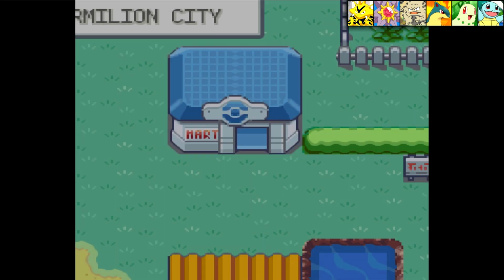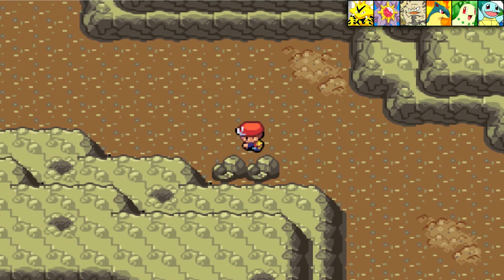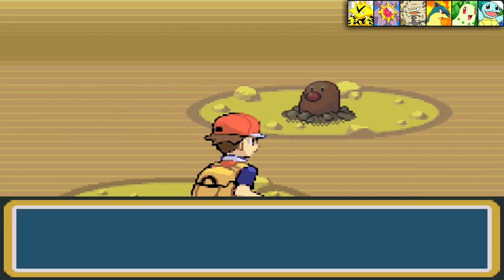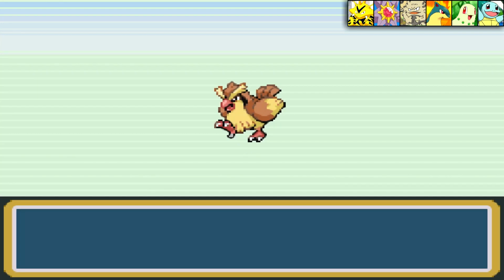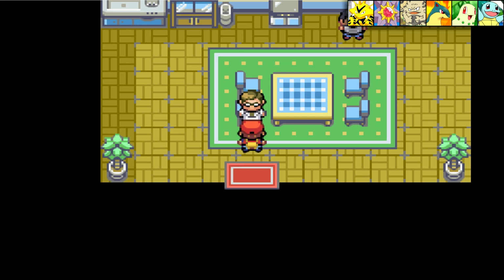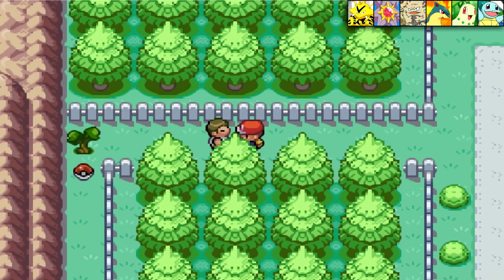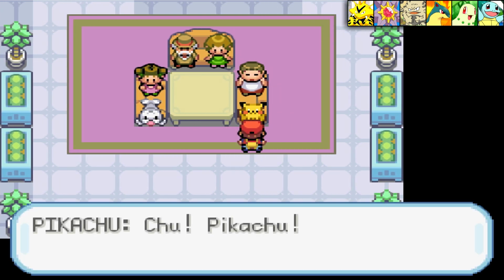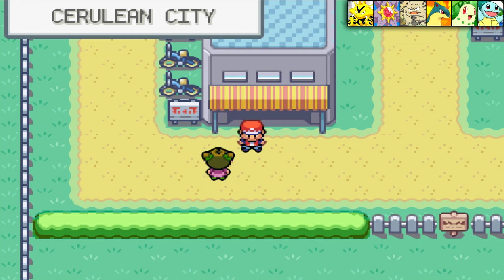Pokemon Fire Red Omega - Part 10 - We've Got To Go Back!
Welcome to Pokemon: Fire Red Omega! This is a modded version of the game that makes it much more challenging and diverse. Join me as I venture though the Kanto region :D